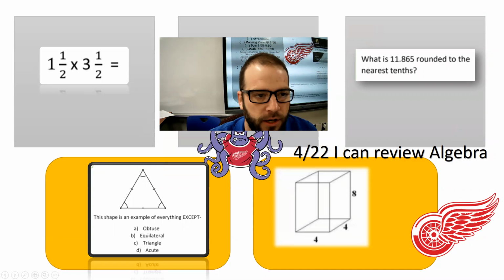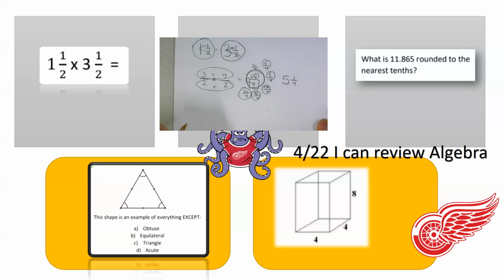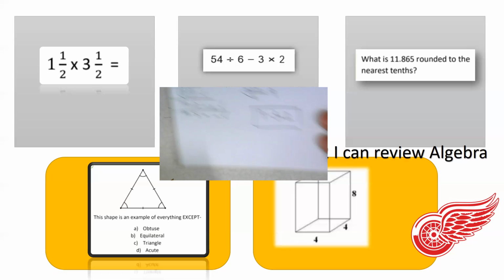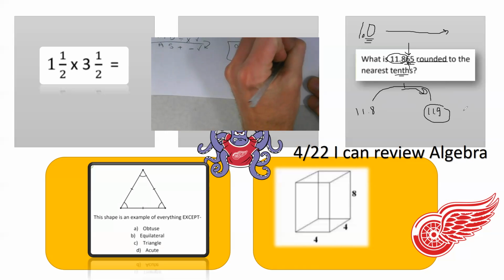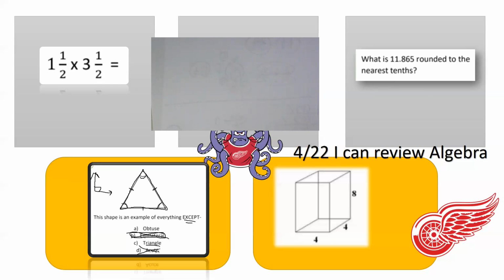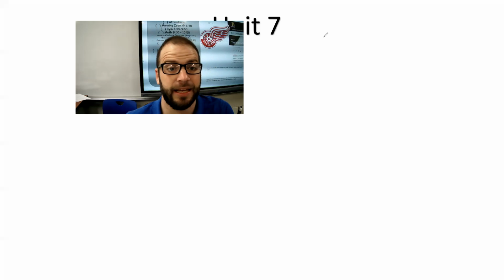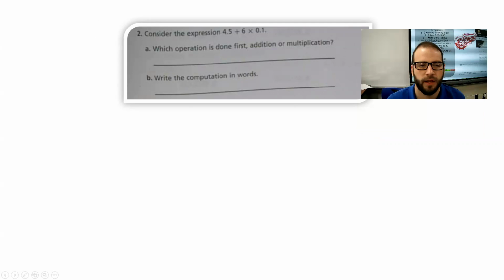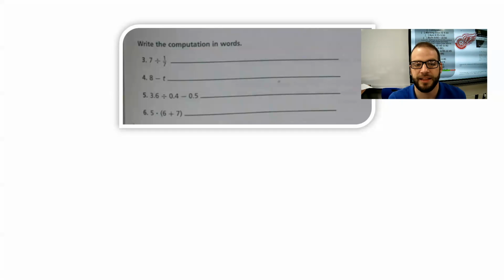Thursday Math (4/22)